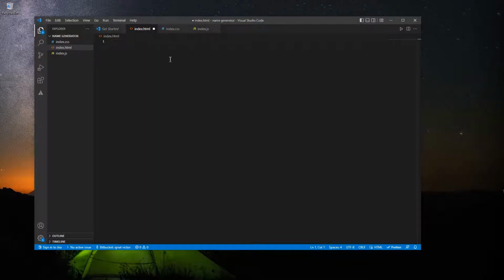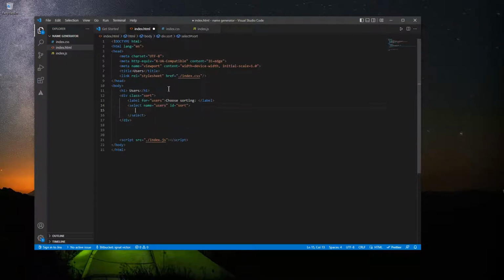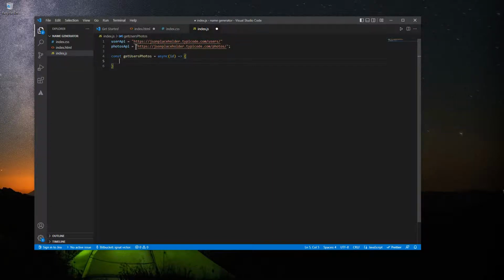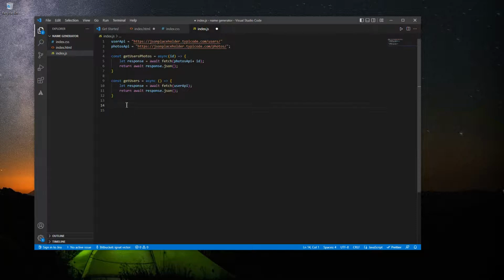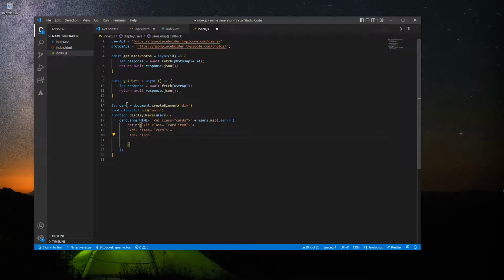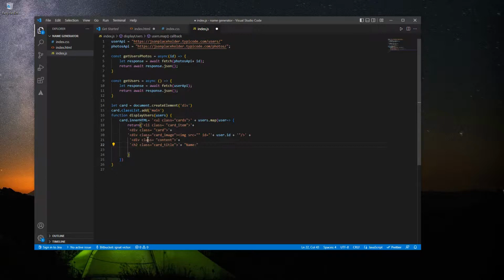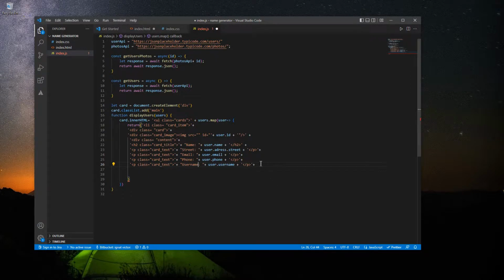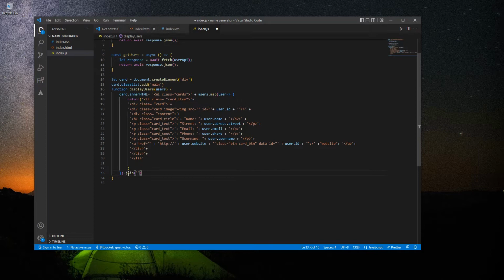Javascript api fetch async website with responsive cards Part 1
async fetch, map , responsive mobile cards, javascript